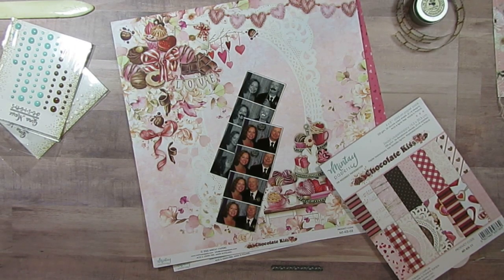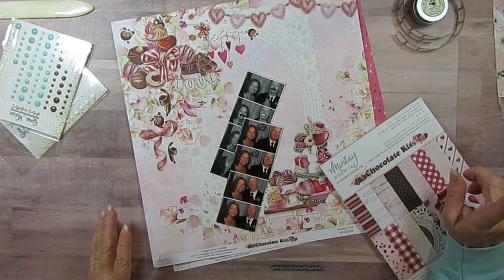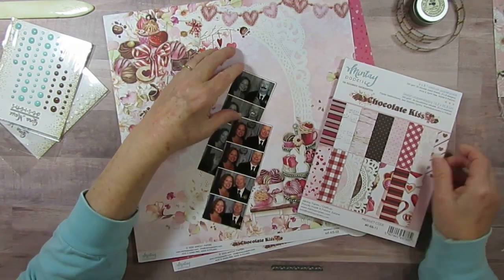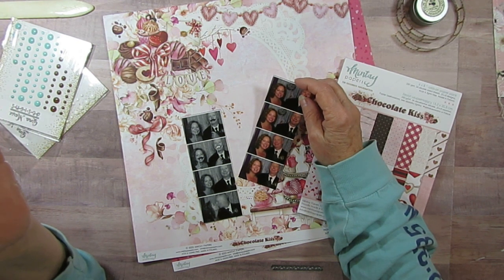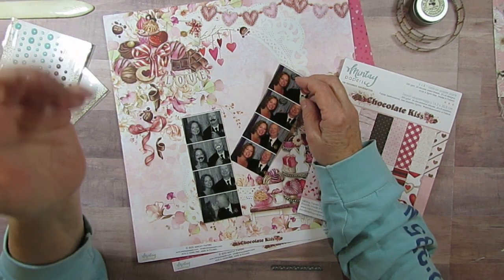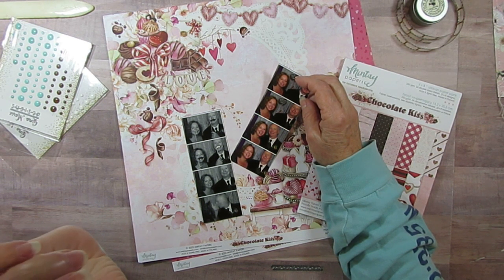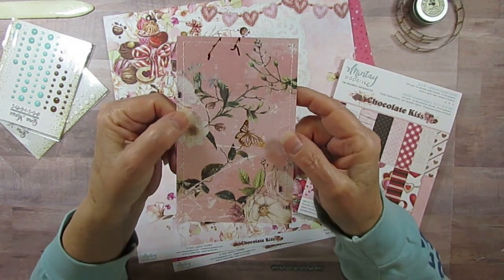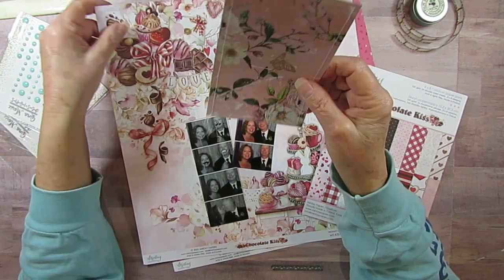Tool Time Tuesday January: Using a Sewing Machine for scrapbooking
Let’s dust off our older tools and fall in love with them all over again!
I am using a My Sewing Machine today as well as Mintay's Chocolate Kiss, Idea-Ology - Film Strip Ribbon and Gina Marie Enamel Dots. I am scrapbooking some Photo Strips from a Photo Booth, that were taking at my Daughter Wedding.